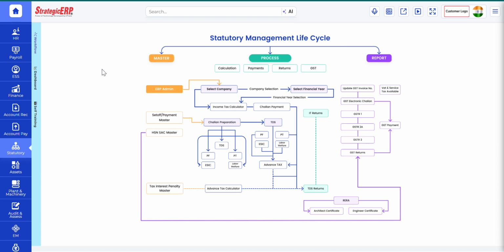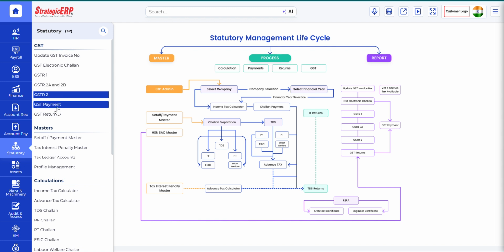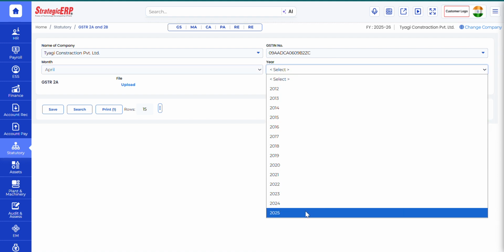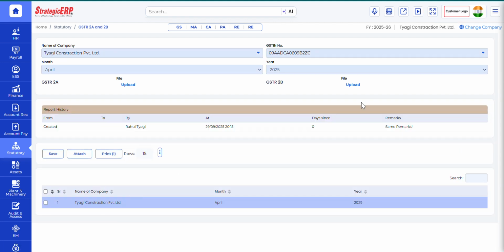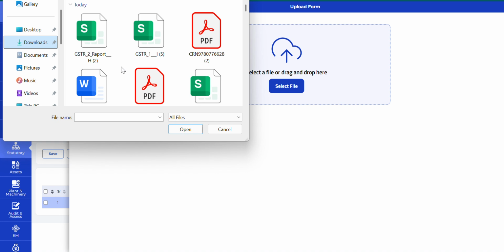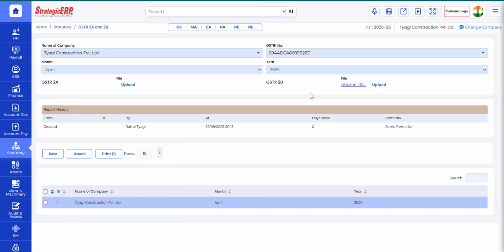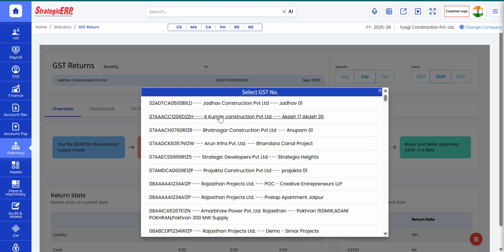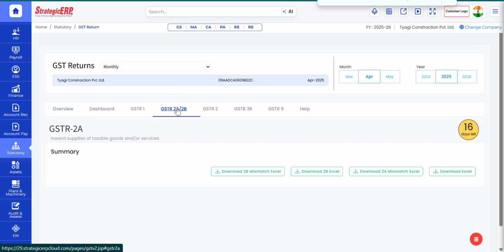Generate GSTR 2B Mismatch in StrategicERP | Step-by-Step GST Reconciliation Guide (2025)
Learn how to generate GSTR 2B Mismatch in StrategicERP with this clear, step-by-step video tutorial! 💻
This guide will help you quickly identify and resolve GST mismatches between your purchase register and GSTR-2B data directly in StrategicERP.

💡 In this video, you’ll learn:

How to access the GSTR 2B mismatch module in StrategicERP

Step-by-step process to generate the mismatch report

How to compare supplier data and identify errors

Tips to fix mismatches and ensure GST compliance

📘 Timestamps:
00:00 – Introduction
00:45 – Navigating to the GSTR 2B Mismatch Module
02:10 – Generating Mismatch Report
04:30 – Reviewing & Correcting Mismatch Entries

✅ Stay compliant, avoid penalties, and simplify your GST reconciliation process with this guide!